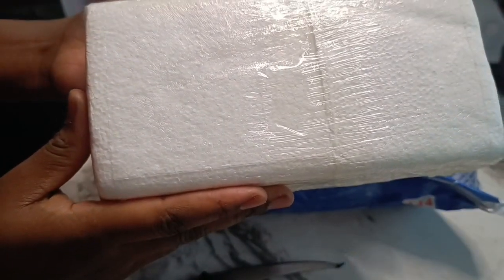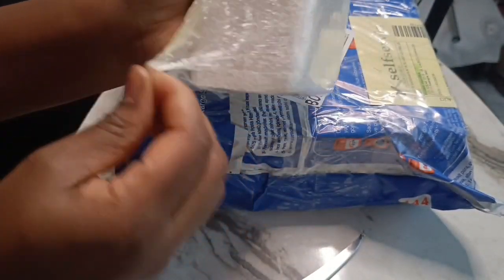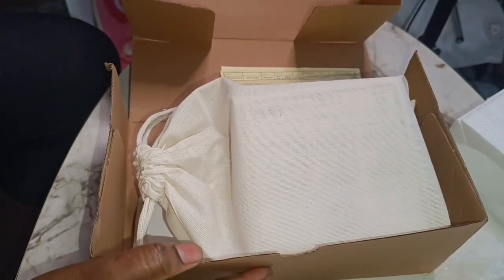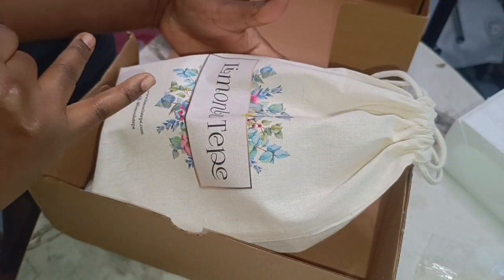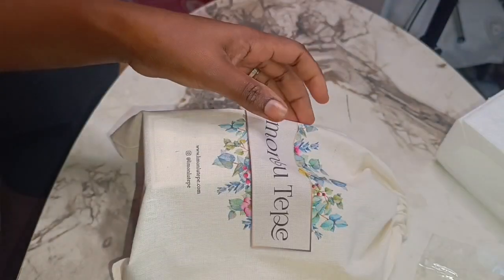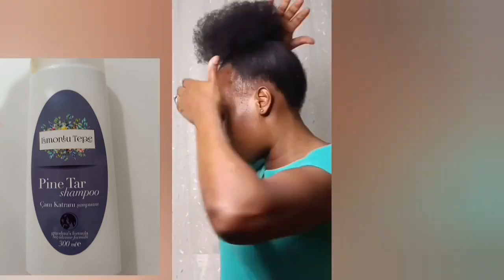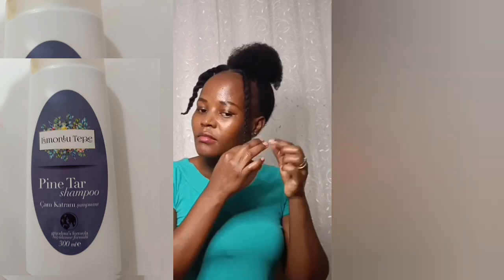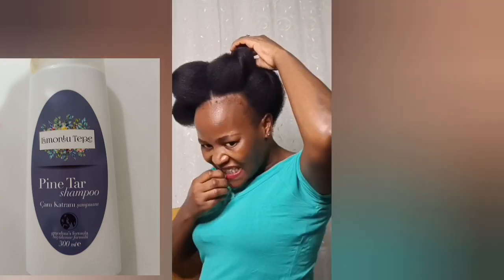Best-Selling Turkish Hair Care & Anti-Aging Skin Care Routine | Affordable & Effective Tips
Discover my favorite Turkish hair care and anti-aging skin care products that keep my skin glowing and hair healthy. In this video, I share my top picks, including affordable skincare tips and effective anti-aging routines. Perfect for anyone looking to improve their beauty routine with quality products from Türkiye.